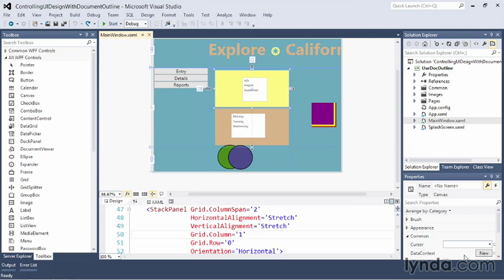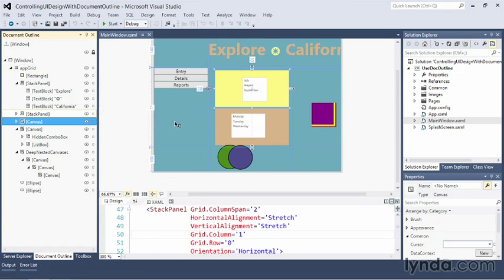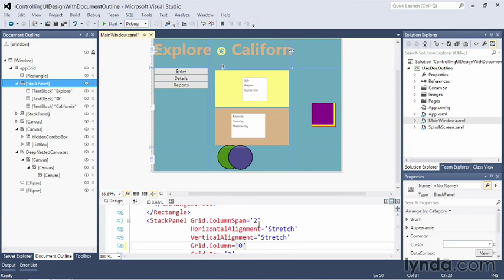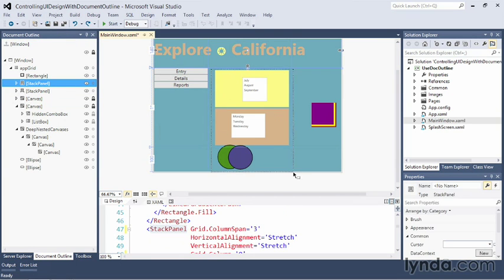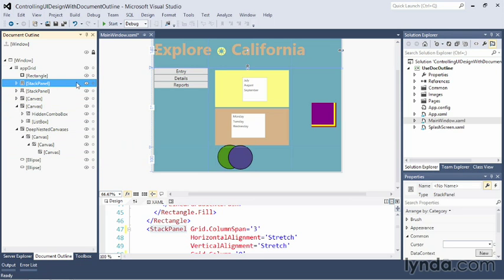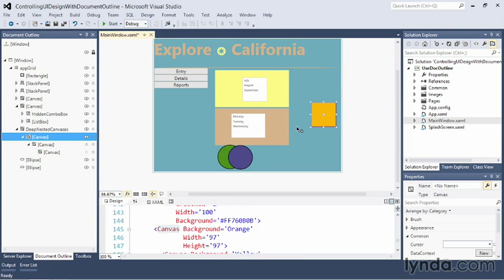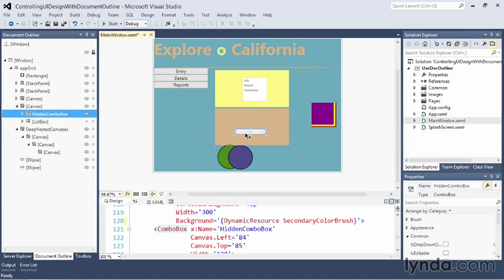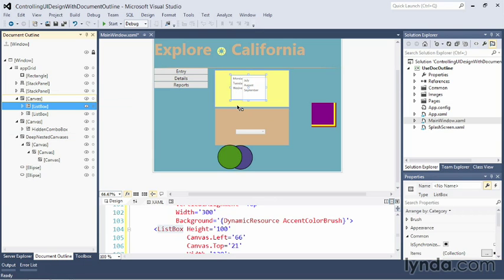0805 Controlling UI designs with the Document Outline view